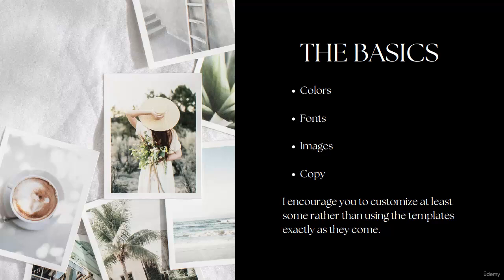Intro to Branding | Build a Strong Visual Identity (2024)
In this lesson, you’ll get a clear and practical introduction to branding — what it is, why it matters, and how it shapes the way your audience sees your content, business, or channel. Whether you're a creator, freelancer, business owner, or designer, this video helps you understand the core building blocks of a strong, memorable brand.

Here’s what you’ll learn in this introduction:

• What “branding” really means beyond just a logo
• How colors, fonts, and visuals build emotional connection
• Why consistency makes your content look more professional
• How branding helps you stand out in a crowded digital space
• Examples of strong branding used in YouTube channels, reels, business pages, and online courses
• How to develop your own brand foundation before designing templates
• Tips for choosing a design style that matches your niche and audience
• How branding improves trust, recognition, and viewer retention

By the end of this lesson, you’ll understand the fundamentals of branding and how to apply them across your videos, thumbnails, templates, and social media content. This introduction sets the stage for building a polished, unified presence that feels professional and instantly recognizable.